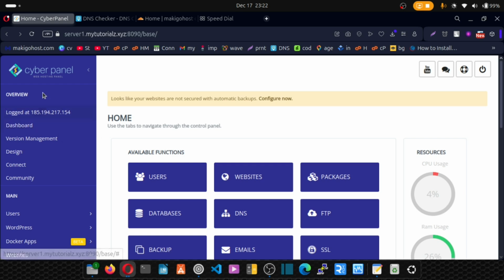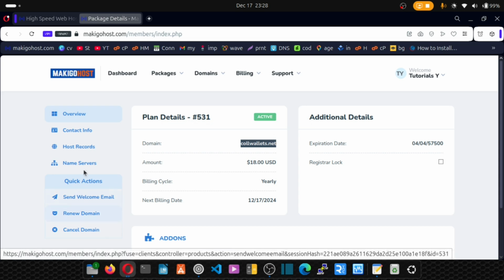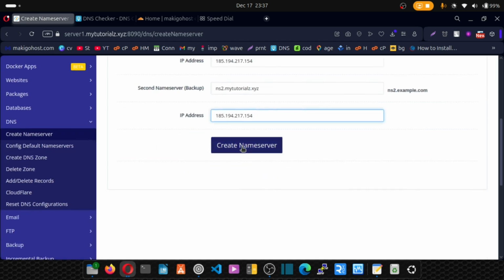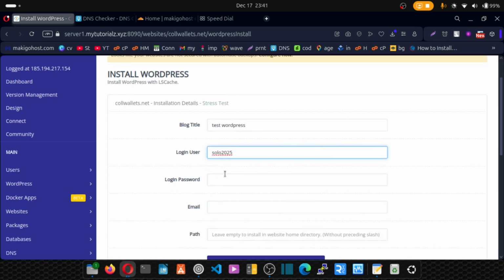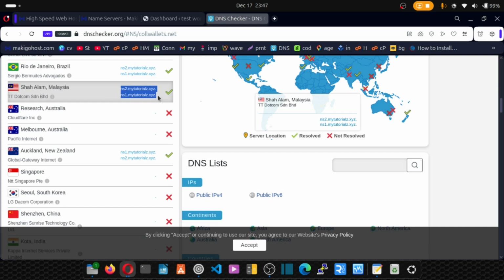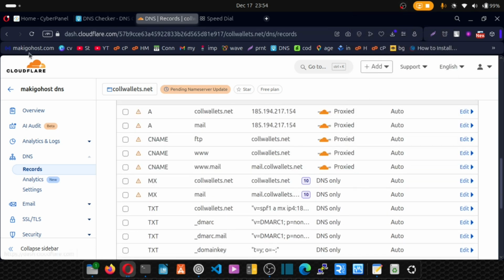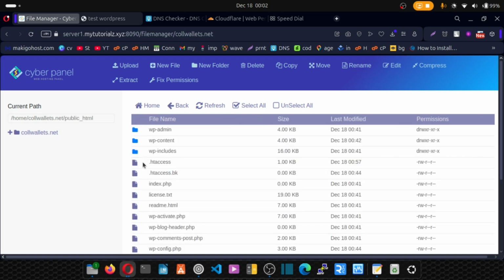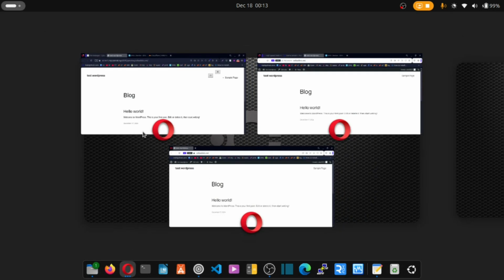How to Install WordPress on CyberPanel | CyberPanel Training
In this video you will learn How to Install WordPress on CyberPanel step by step
★ === Important Links=== ★